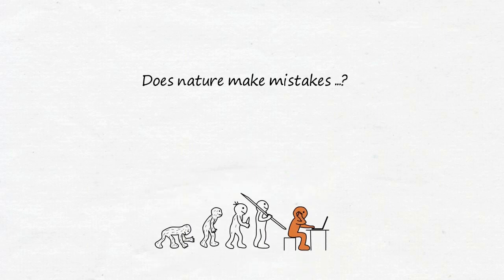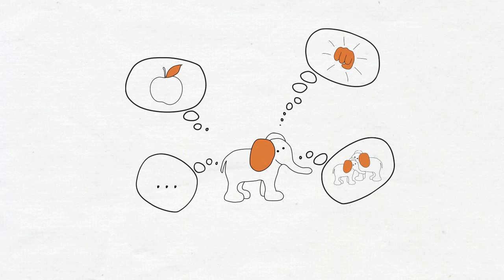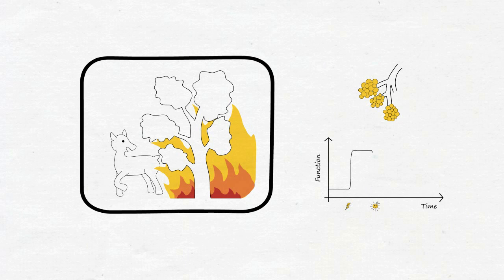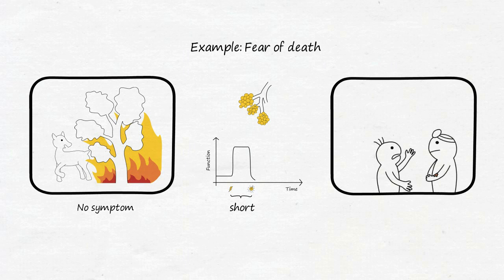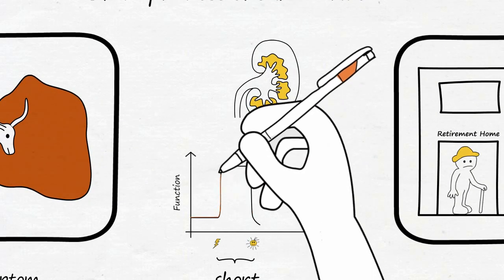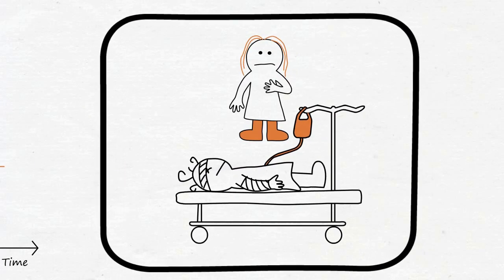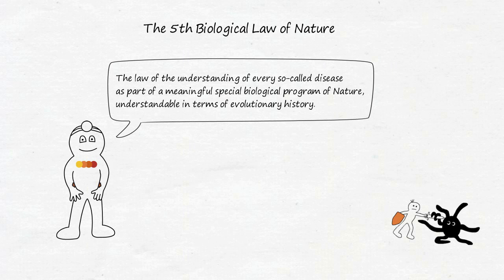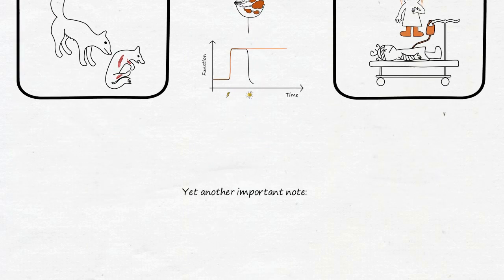Disease is Different - Meaningful Biological Special Programs (Part 3)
In this part, we examine a radically different view of disease, which is summarized in the 5th Biological Law of Nature and forms the foundation of the New Medicine.